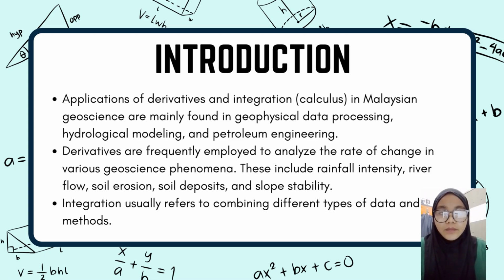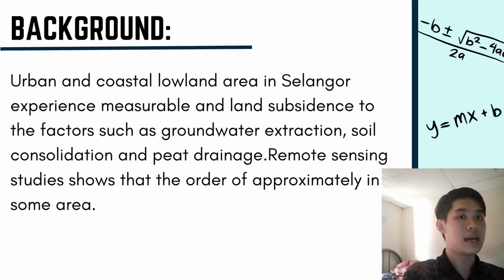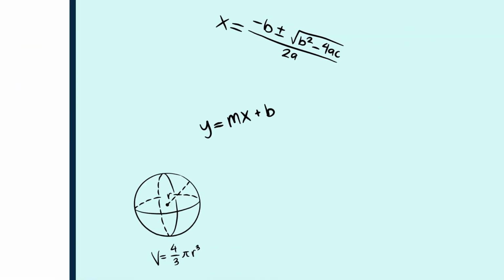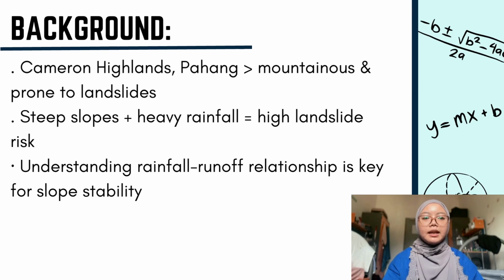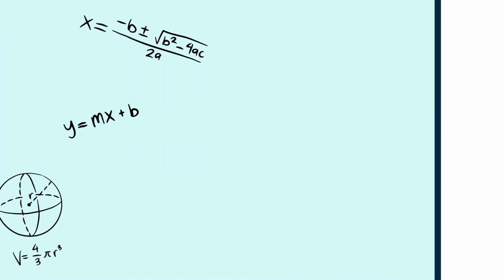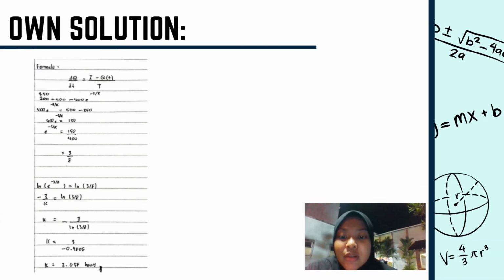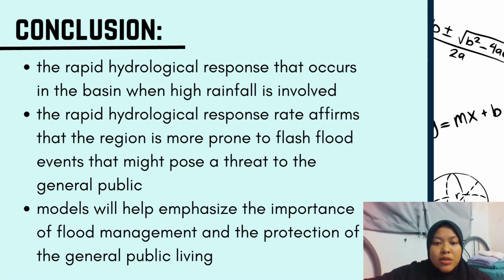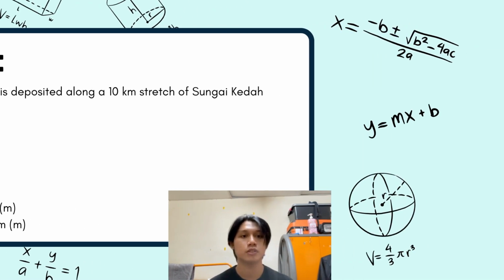APPLICATION OF DERIVATIVES AND INTEGRATION IN GEOSCIENCE:MALAYSIA CASE STUDY BY GROUP 6